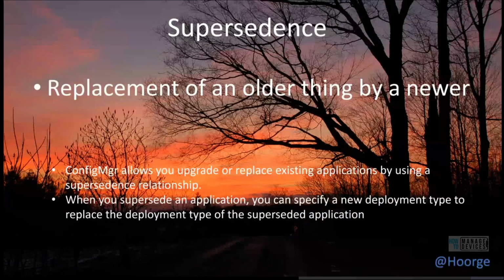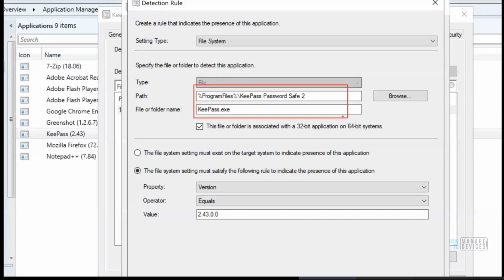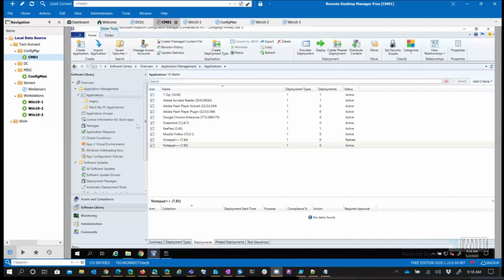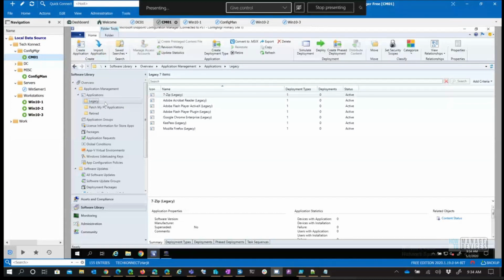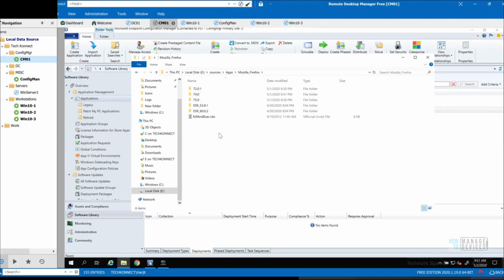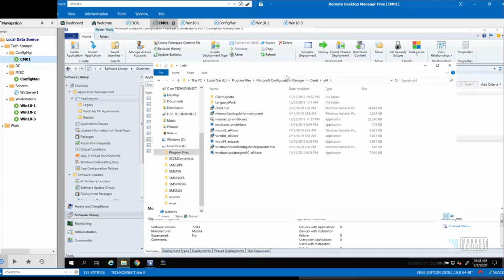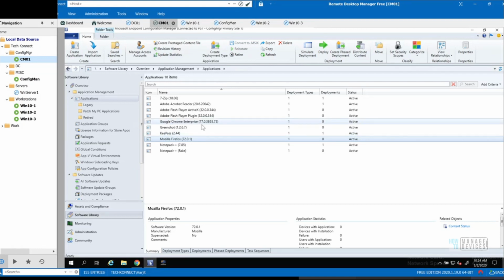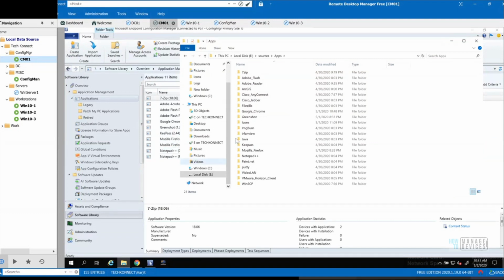3rd Party Application Patching Using ConfigMgr Application Supersedence 👉 By Harjit - Microsoft MVP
3rd Party Application Patching Using ConfigMgr Application Supersedence 👉 By Harjit - Microsoft MVP

📌SCCM 3rd Party Application Patching
📌ConfigMgr 3rd Party Application Patching
📌ConfigMgr Application Supersedence
📌SCCM ConfigMgr Application Supersedence
📌ConfigMgr Application Command Lines
📌Firefox Best practices - ConfigMgr App Deployment
📌SCCM App creation scenarios
📌ConfigMgr App deployment Options
📌SCCM Application Deployment User Experience
📌SCCM application Deployment restart behaviors
📌3rd Party Patching Automation with SCCM | ConfigMgr

How to build a strategy for Third-party application patching without spending additional licenses?
How to create dummy applications to help third-party patching in SCCM?
How to use SCCM application Supersedence options to patch 3rd party applications?
What are the SCCM application configuration best practices?
How to remove the old applications from SCCM?

👉👉 SCCM Task Automation Application Deployment Updates – Patch My PC Review 2